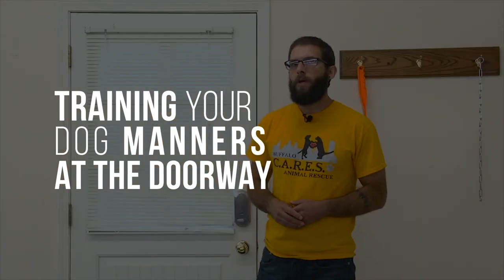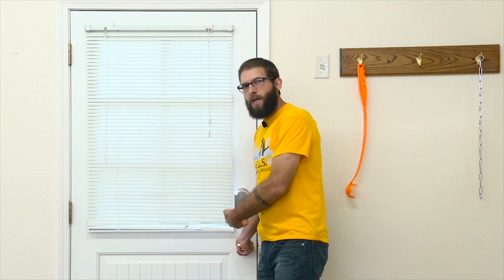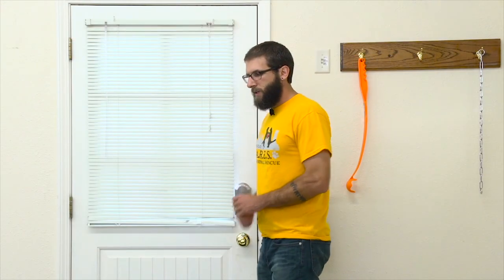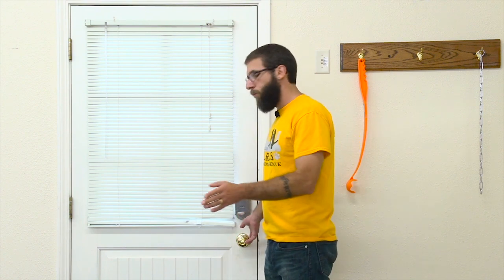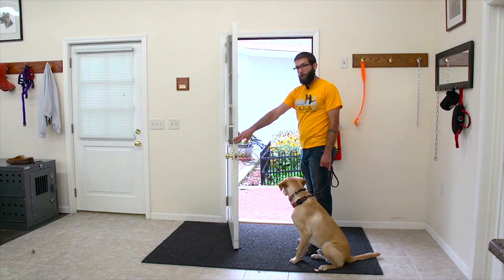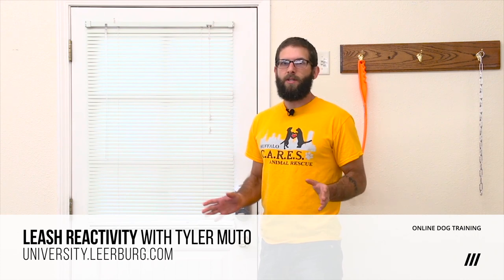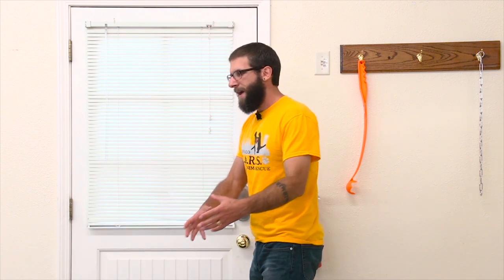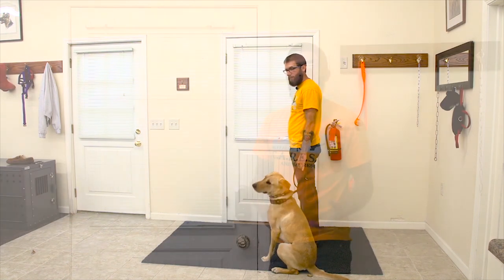Training Your Dog Manners at the Doorway with Tyler Muto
This video was pulled directly from our online course Leash Reactivity with Tyler Muto.

Take all the time you need with this exercise now. By putting in the time in the beginning you will save yourself a lot of time in the long run. If you've bend your rules now, your dog will learn to always test you and it will take a lot of work every time you try to go through a door. The goal is that the dog learns to get it right the first time every time. That only happens through our consistency.